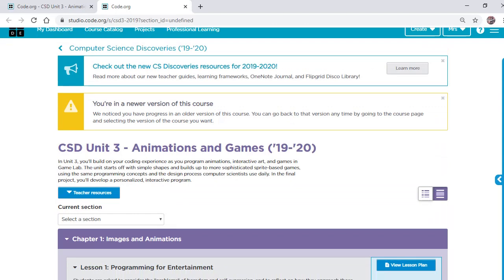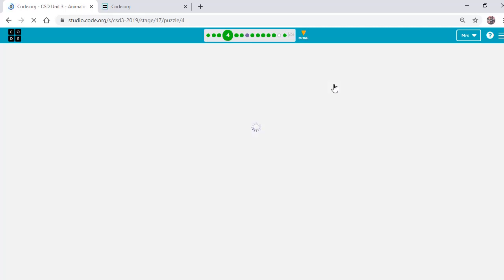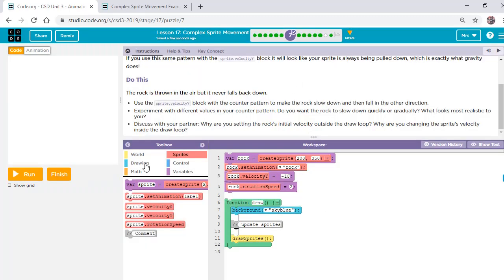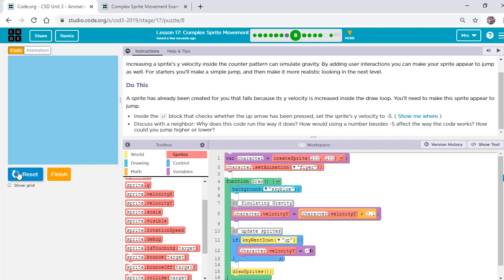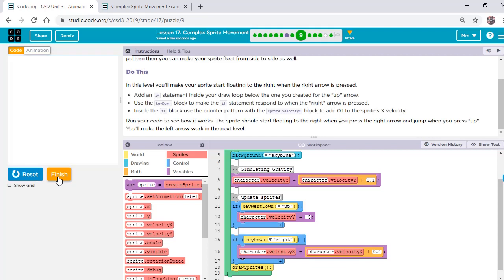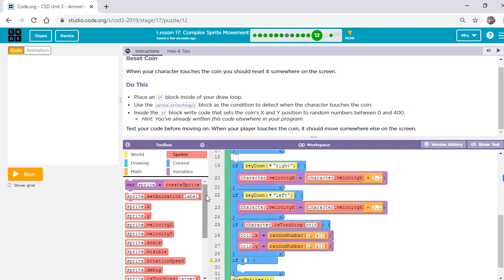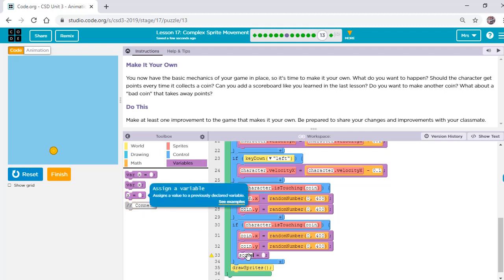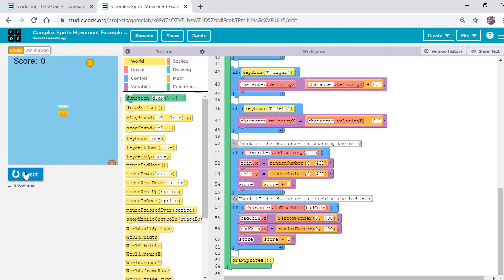Lesson 17: Complex Sprite Movement